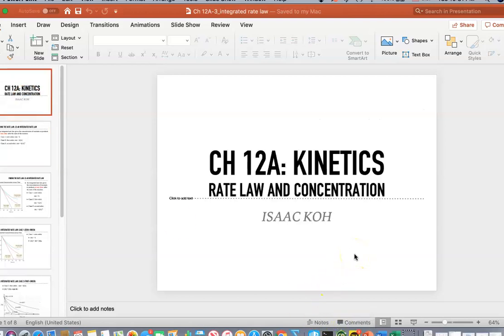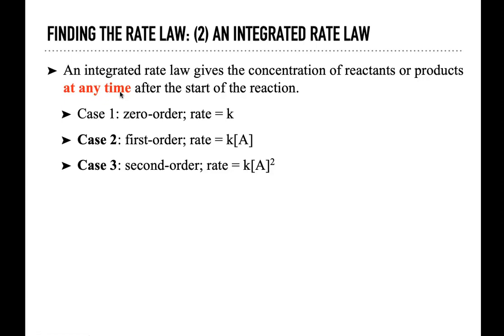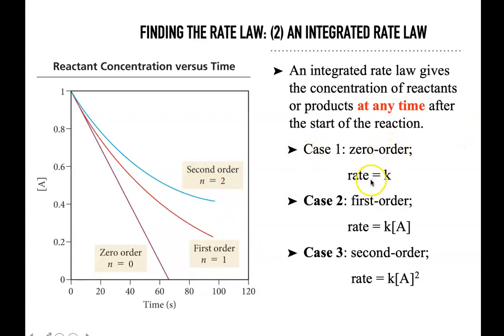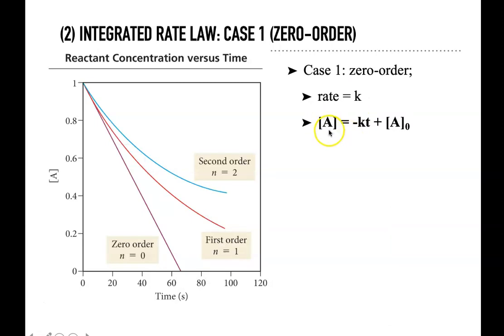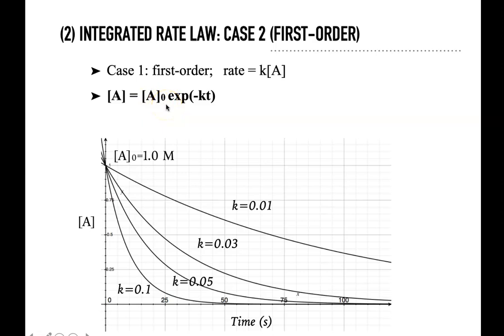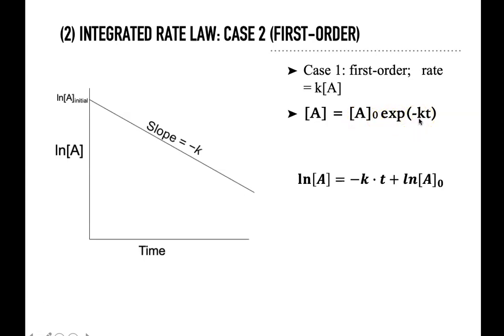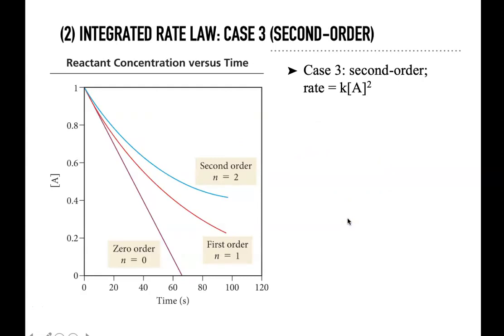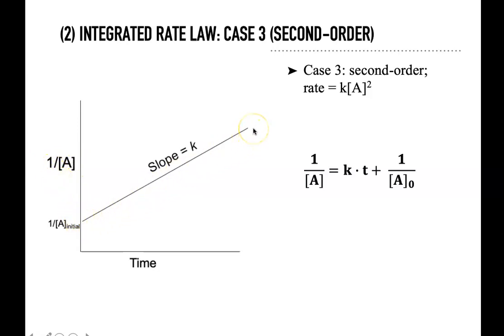Ch. 12A-3: integrated rate law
The initial rate method uses the reaction rate at the initial period of a reaction. A second method for determination of a chemical reaction is called the integrated rate law. Three cases are most common in a rate law: zero-, first-, or second order reaction. Basically the instantaneous rate law leads to a simple differential equation. When we separate the variables and integrate the equation in the given interval of time, we have the integrated rate law. This presentation examines the integrated rate law in three different cases: zero-, first-, or second-order reaction.